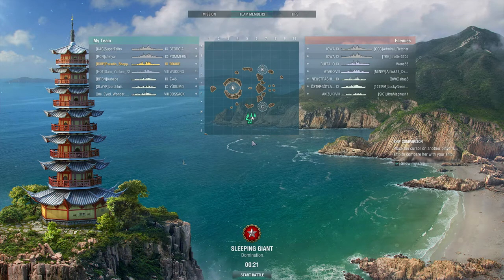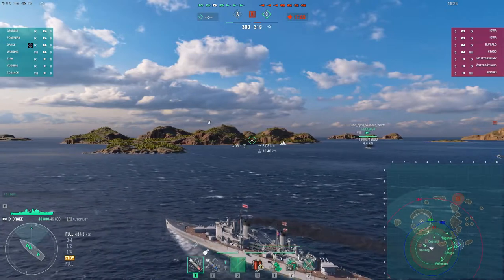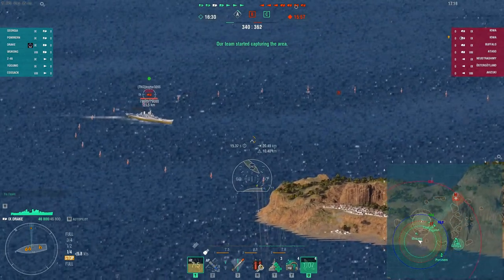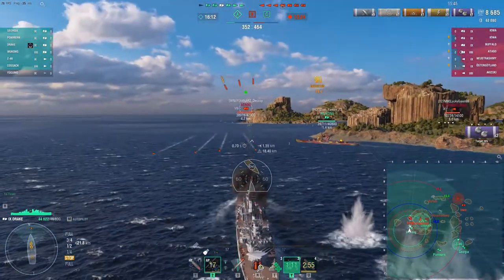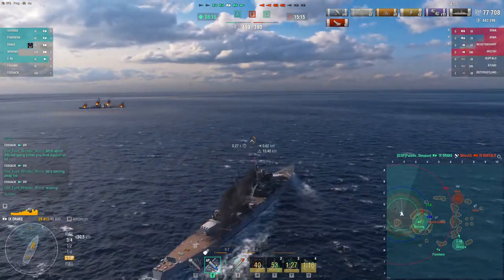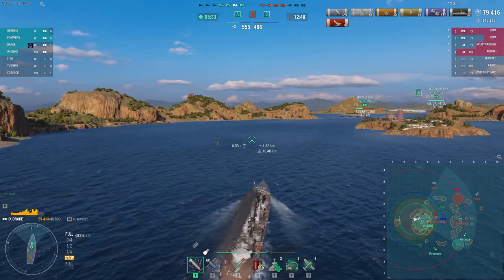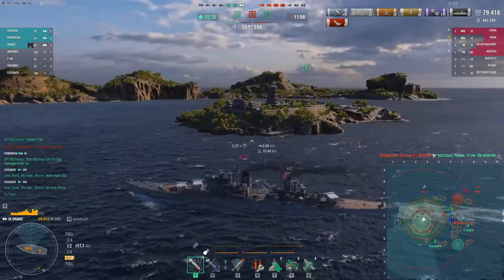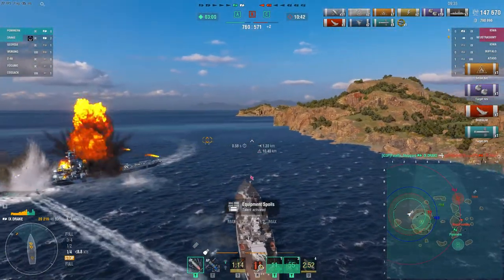Drake - Paladin_Sheppard Delivers in Ranked!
Paladin_Sheppard, known to those of us in ICOP as "Pal," not only lands some impressive citadel shots courtesy of a cruiser player sailing broadside at close range until sunk, but puts the Drake torpedoes to work with impressive flair! A solid performance in a ship that seems not wildly popular, which is always nice to see.